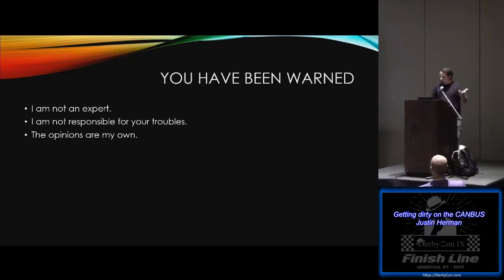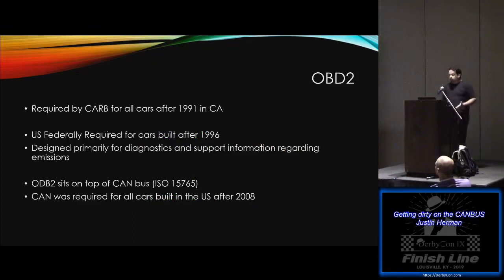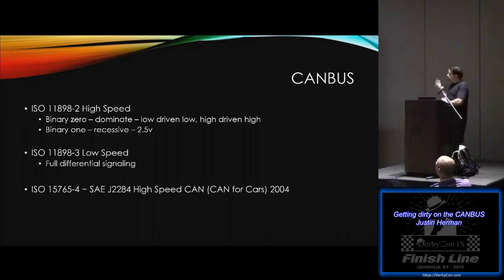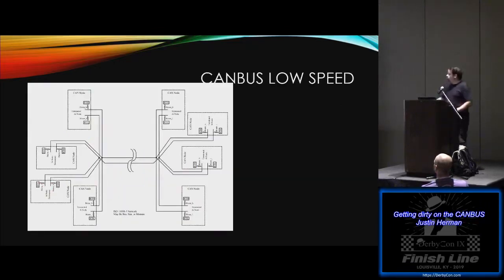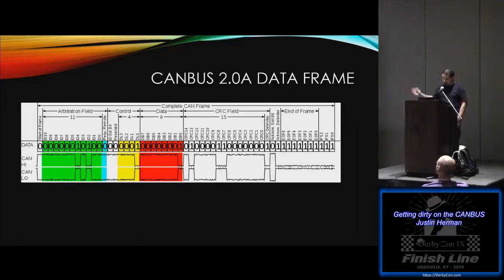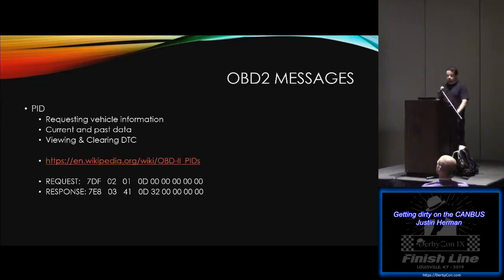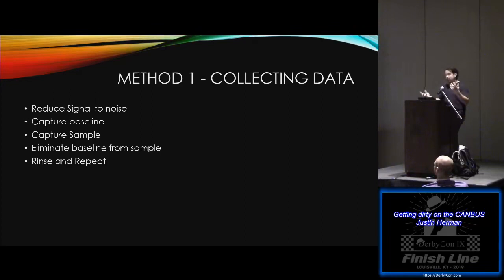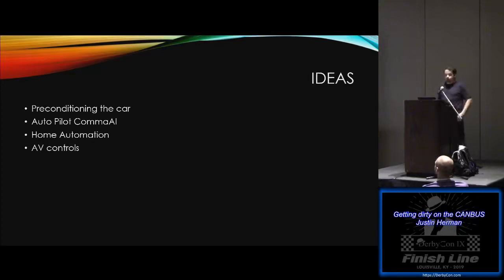Getting dirty on the CANBUS Justin Herman DerbyCon 9